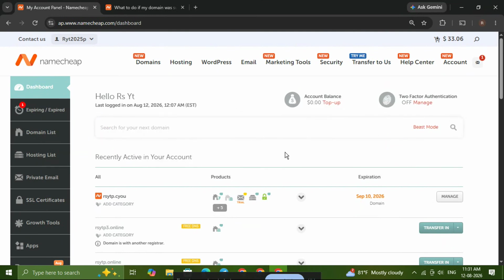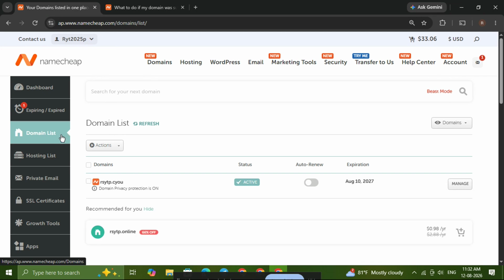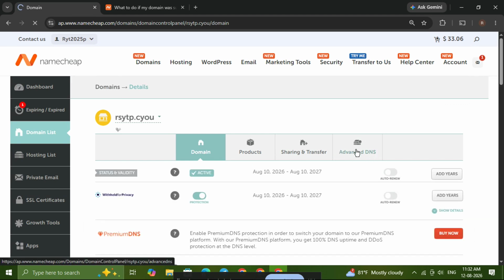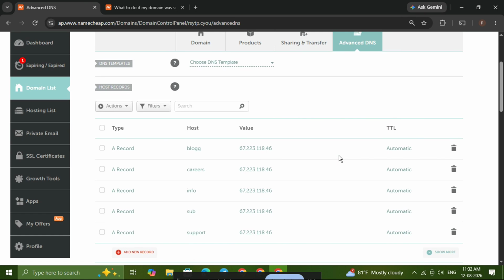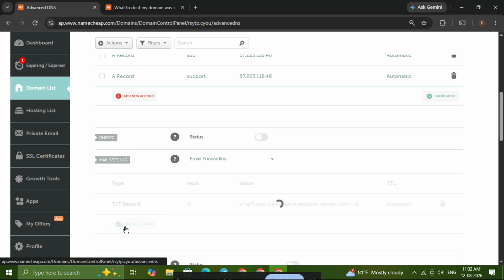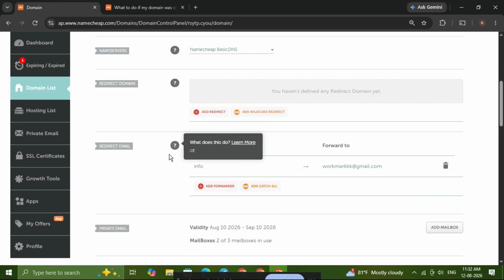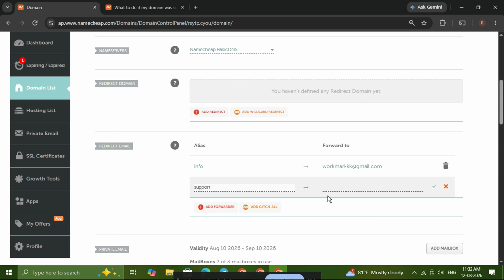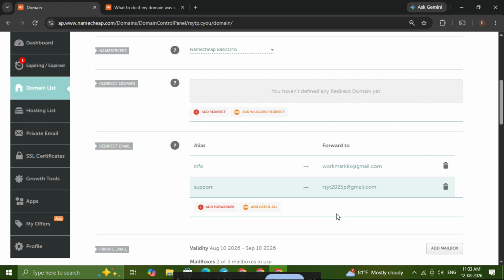How To Setup Free Email Forwarding With Namecheap (Simple Guide)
Learn how to set up free email forwarding with Namecheap so emails sent to your domain can be delivered to your personal inbox.
This step-by-step tutorial covers the exact Namecheap settings, how to add a forwarder, and how to save everything correctly.

🕚Timestamps:
0:00 Intro
0:19 Log In To Namecheap
0:35 Open Domain List And Manage Your Domain
0:53 Go To Advanced DNS
1:10 Change Mail Settings To Email Forwarding
1:28 Save The Setting
1:40 Open Redirect Email Section
1:54 Add Forwarder
2:08 Enter Alias And Forward To Address
2:31 Save The Forwarder

✍️What You'll Learn In This Video:
• How To Set Up Free Email Forwarding With Namecheap
• How To Change Mail Settings To Email Forwarding
• How To Add A Custom Forwarder In Namecheap
• How To Use Alias And Forward To Fields Correctly
• How To Save And Activate Email Forwarding
• How To Create Professional Domain Email Addresses
• How To Organize Forwarded Emails Into One Inbox
• How To Troubleshoot Common Namecheap Forwarding Issues

💡Pro Tips:
• Use simple aliases like support, info, or hello for easier branding
• Test the forwarding address by sending a message from another inbox
• Make sure your domain is using the correct DNS and mail settings